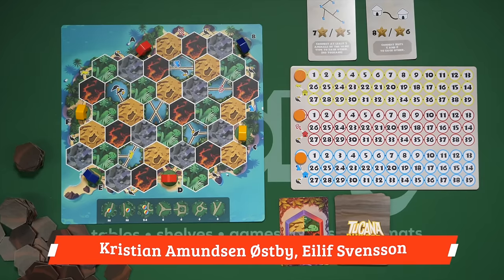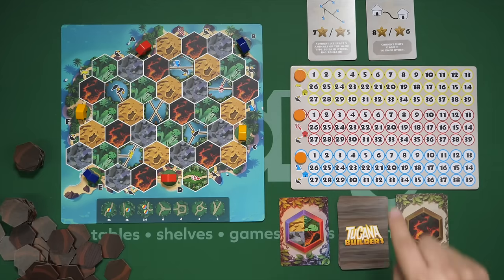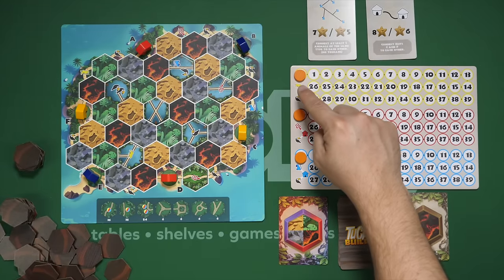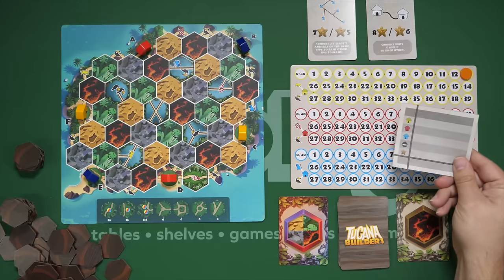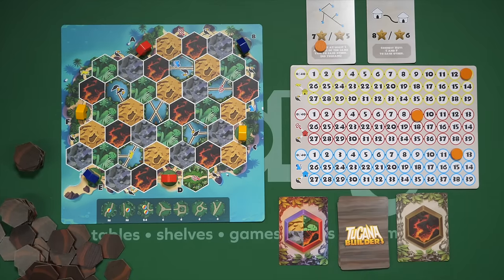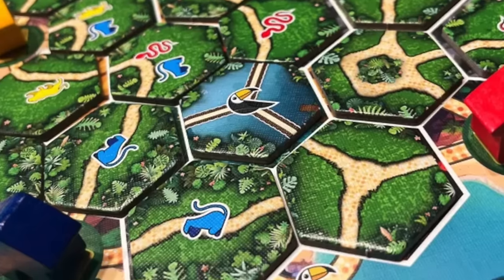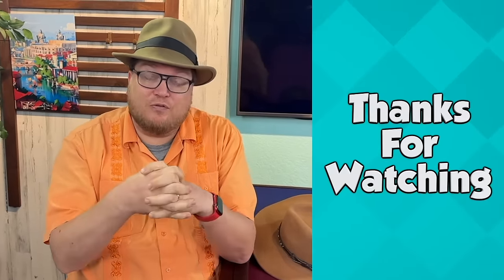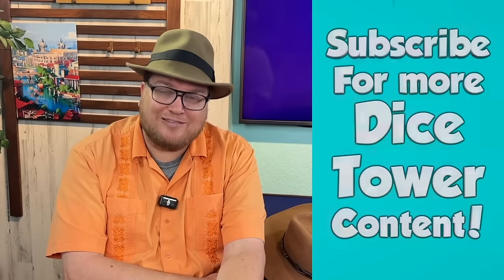3 Game Spinoffs Reviewed - with Camilla and Zee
Camilla and Zee discuss their thoughts on Tucana Builders (tile-laying & route-building), My Shelfie: The Dice Game (a simple roll-&-write) and Kinfire Delve: Vainglory's Grotto (a cooperative card game for 1 or 2 players).